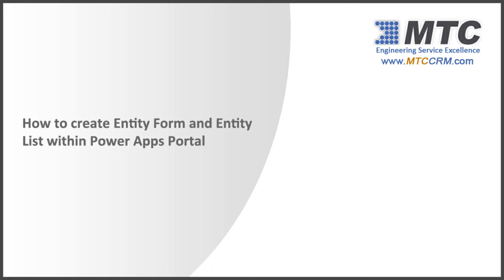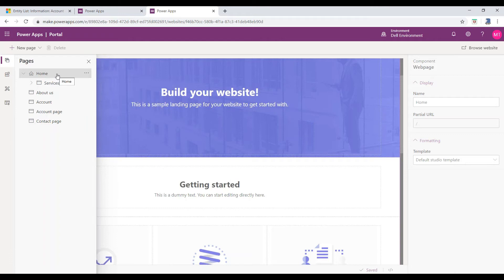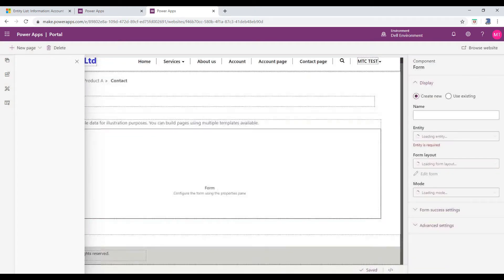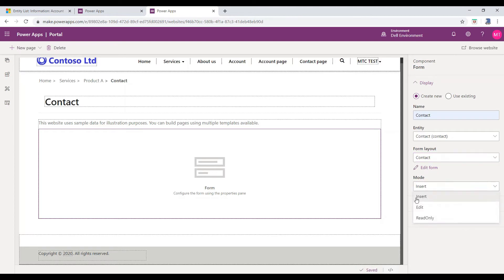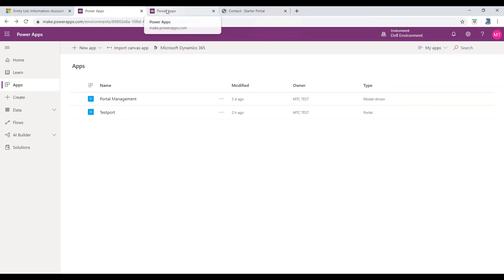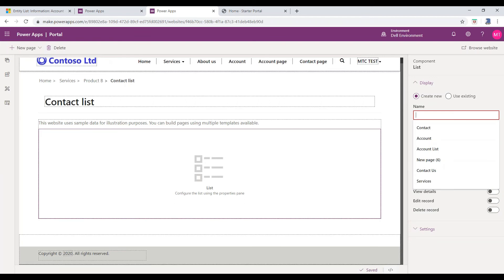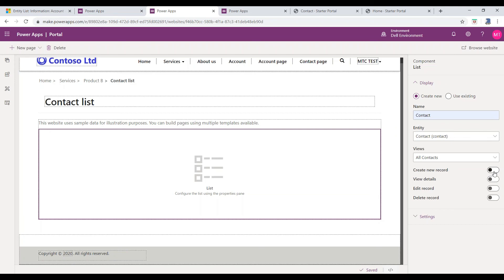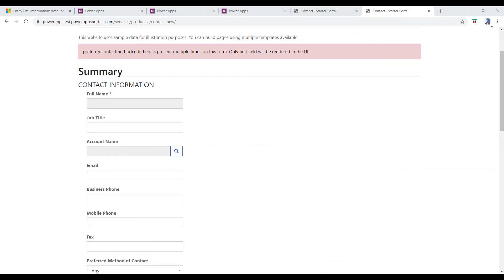How to create Entity Form and Entity List within Power Apps Portal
Entity form enables end users to add a form and collect data in the portal .Entity list enables users to add a webpage that will render a list of records.